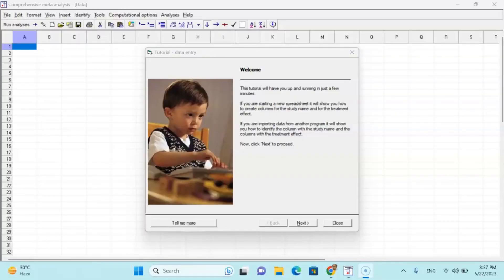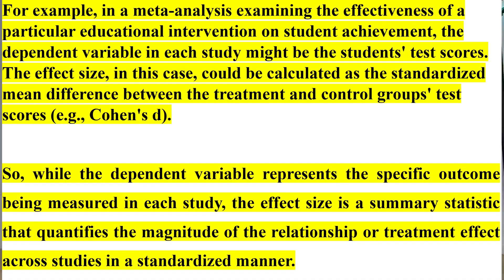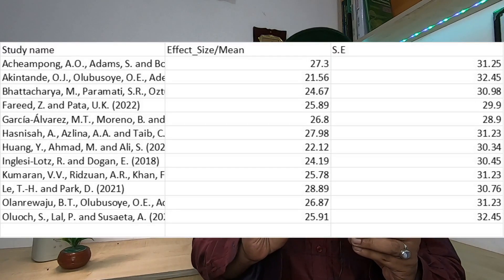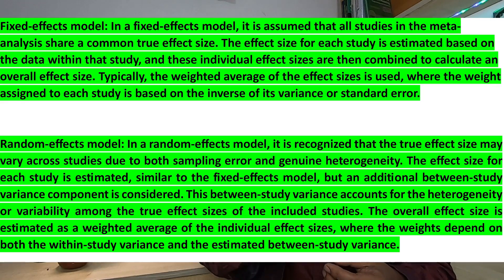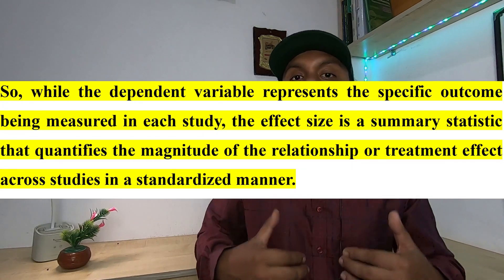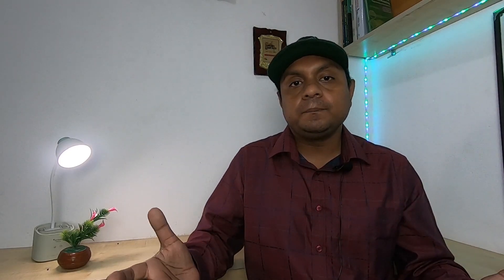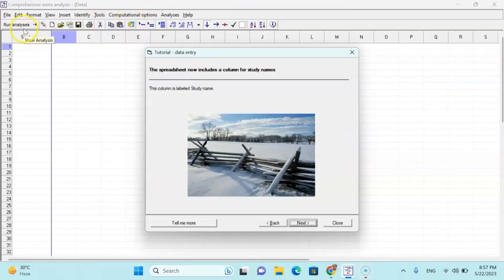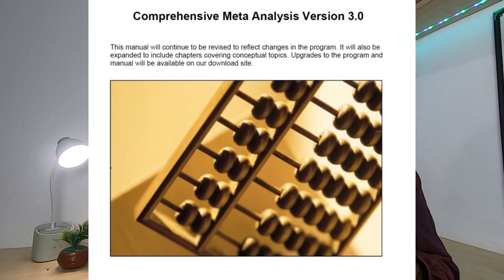How to Do Meta Analysis Using Comprehensive Meta Analysis Software With Examples|| Very Simple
In this video, you will learn how to do meta analysis using best software CMA. This video explains the meta analysis very simple way and give lots of example for your understanding.